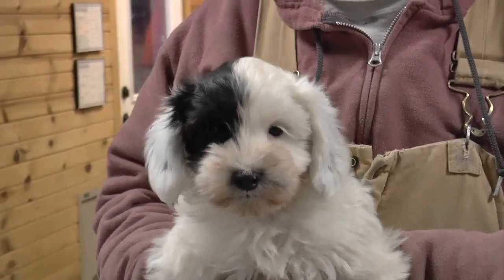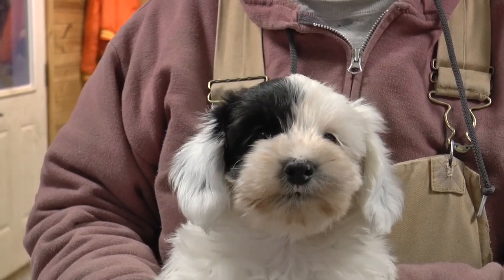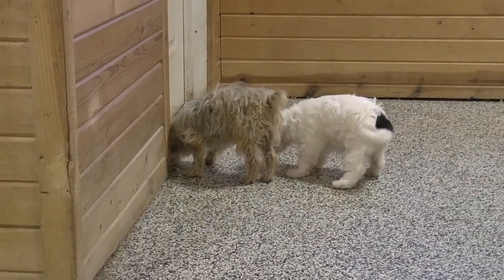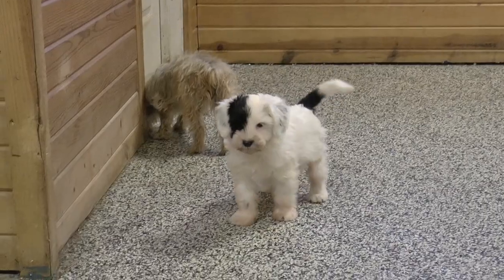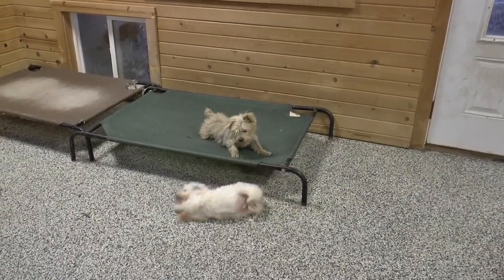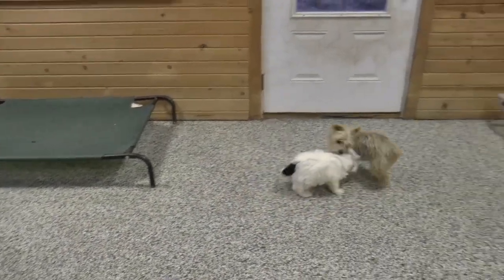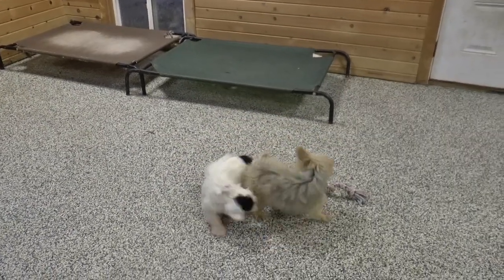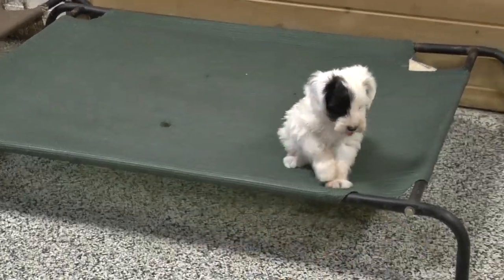Schnockerpoo Puppy for Sale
Male, white & black mega-coated
Schnockerpoo Puppy